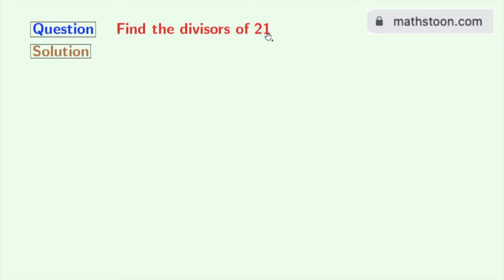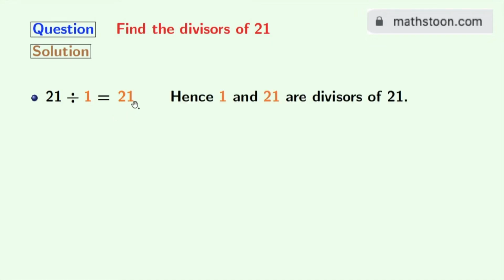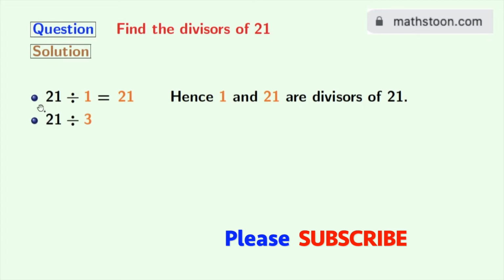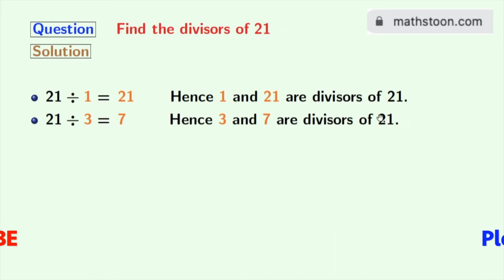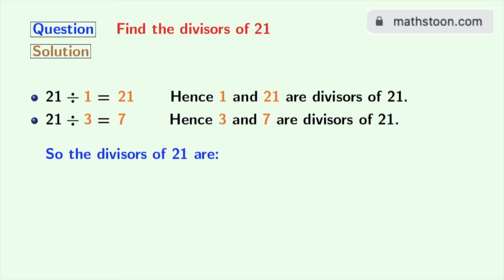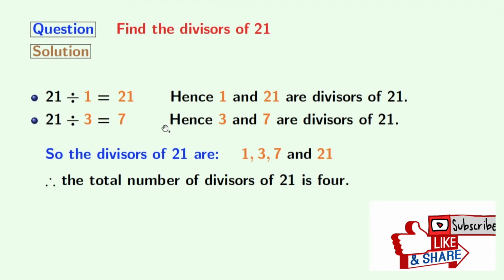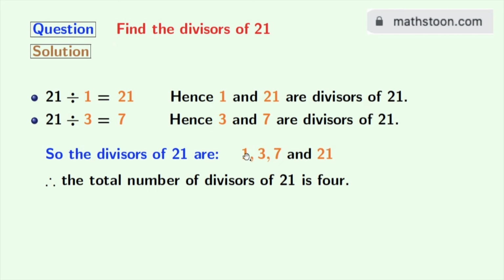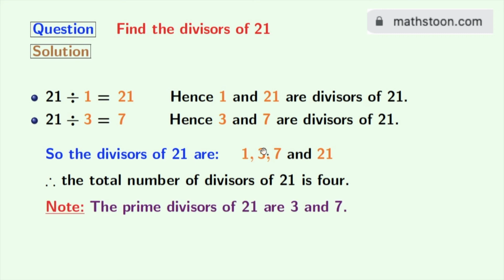Divisors of 21 | Divisor of 21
In this video, we will find the divisors of 21 in a very easy way.
Topic: Divisor of 21 | Prime divisor of 21

Question: What are the divisors of 21?
Answer: The divisors of 21 are 1, 3, 7, and 21.
So the total number of divisors of 21 is four.

Answer: The prime divisors of 21 are 3 and 7.

We post videos daily on youtube